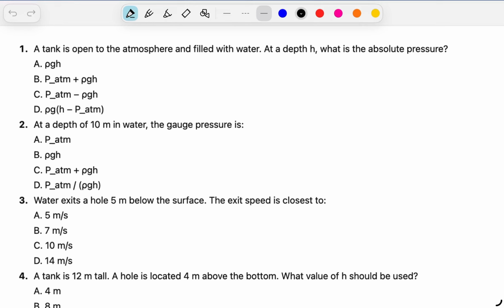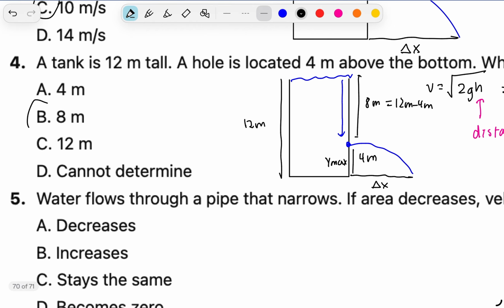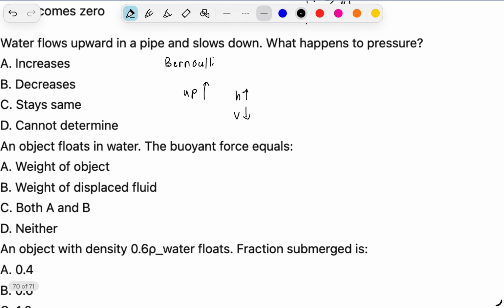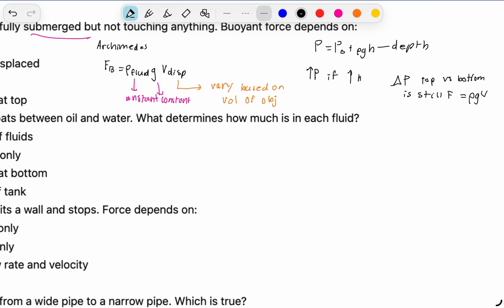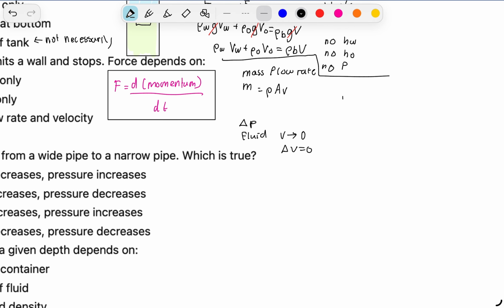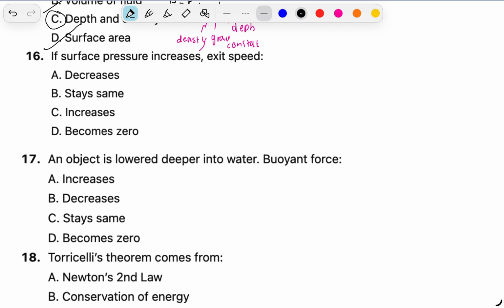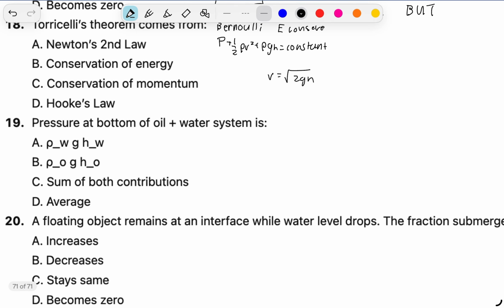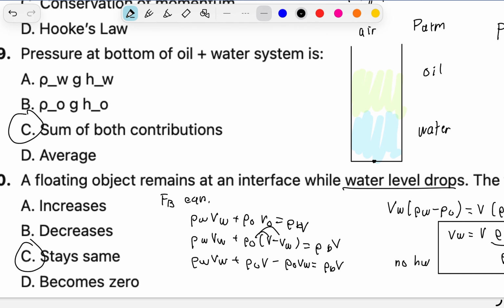Unit 8: Fluids MCQ 2 | AP Physics 1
Unit 8: Fluids MCQ 2 | AP Physics 1 Crash Review

In this video, we go through a second set of multiple-choice questions for Unit 8: Fluids in AP Physics 1, focusing on how to master both conceptual understanding and problem-solving techniques. You’ll learn how to apply key ideas like fluid pressure (P = ρgh), buoyant force and Archimedes’ Principle, and fluid continuity and flow speed relationships. We also break down how to approach problems involving Bernoulli’s Equation, Torricelli’s Theorem, and how energy conservation applies to moving fluids. Each question is solved step-by-step, with clear explanations to help you avoid common mistakes and think like the AP exam.